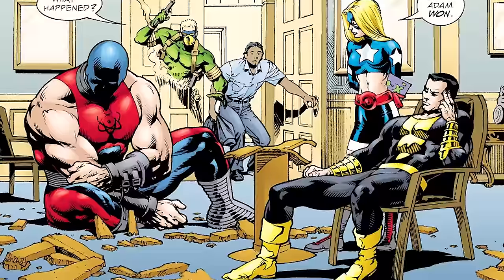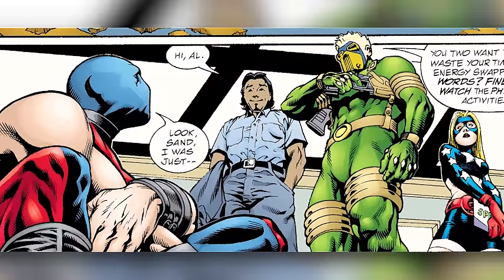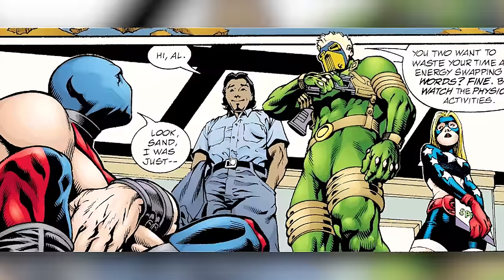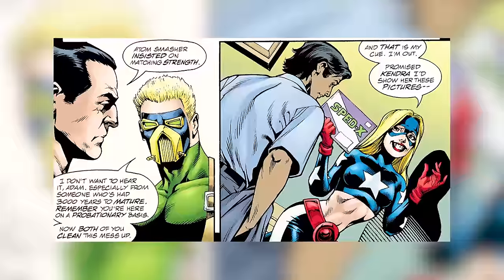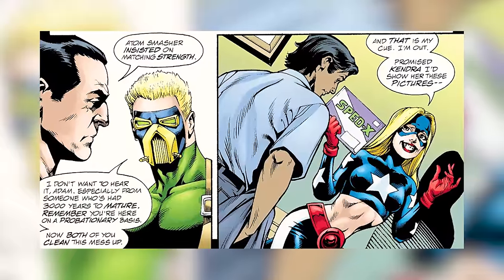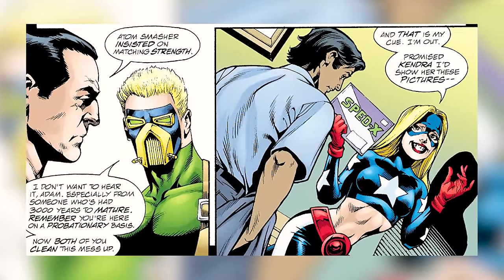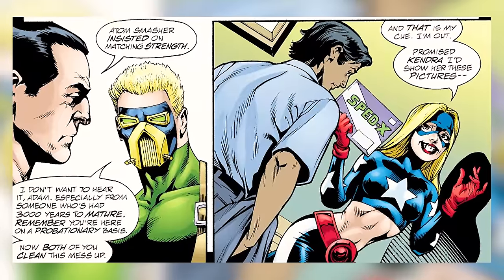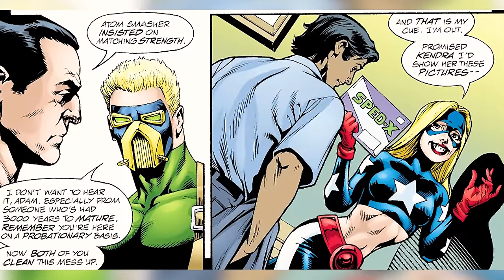Origin of Atom Smasher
We're highlighting and exploring the Origin of Atom Smasher, another member of the JSA appearing in BlackAdam!